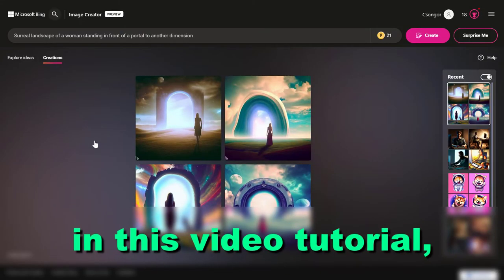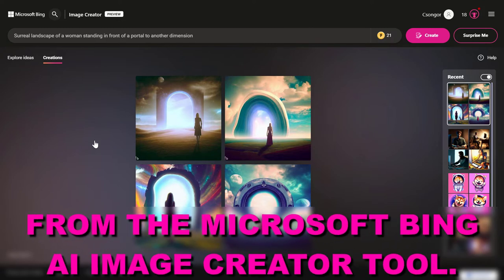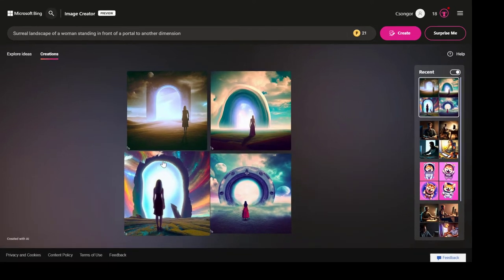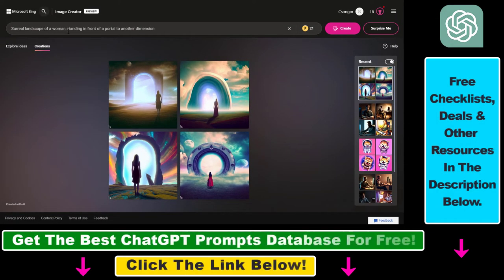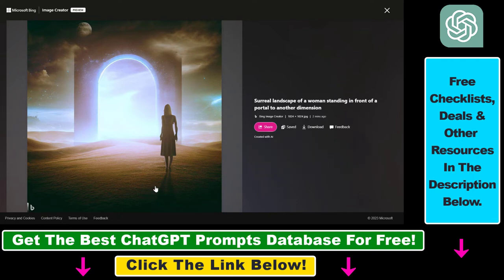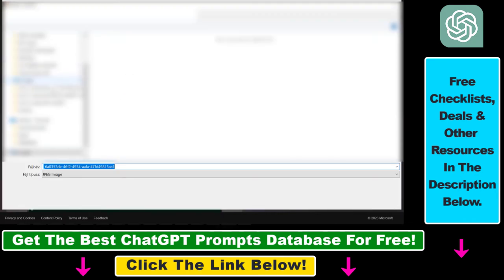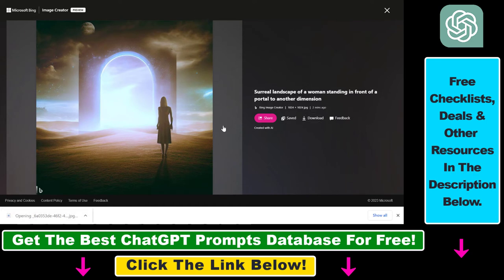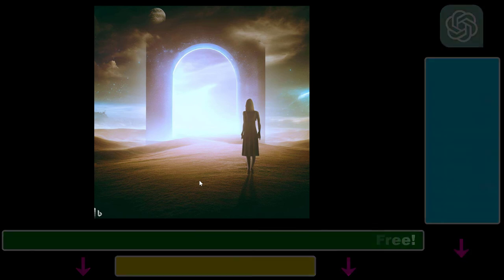How To Save Or Download AI Images From Bing AI Image Creator Tool?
. - Learn how to download images from the Bing AI Image Creator Tool for free.